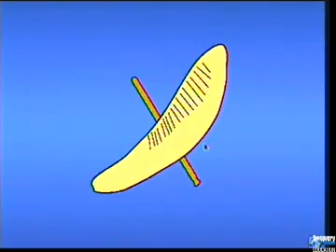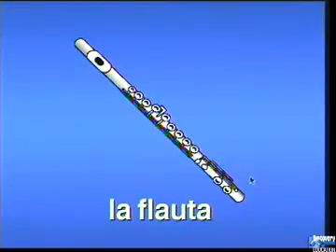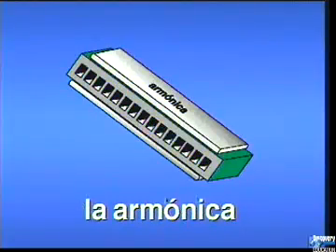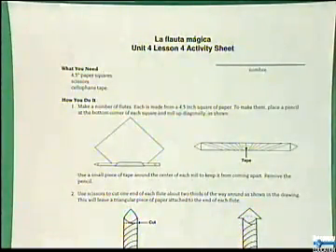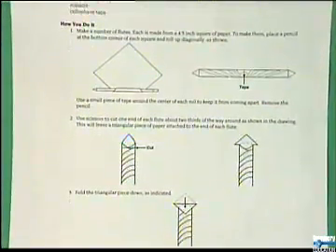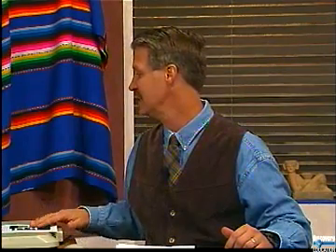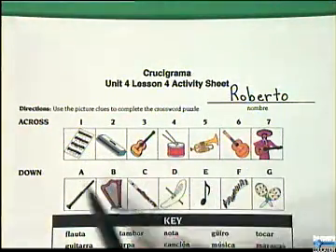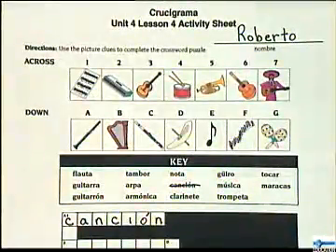Elementary Spanish Grades 05 06 Unit 04 Lesson 04